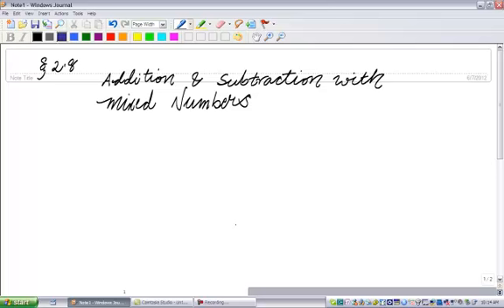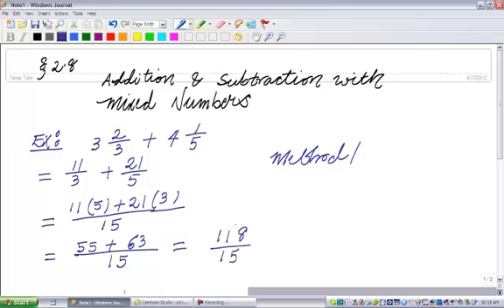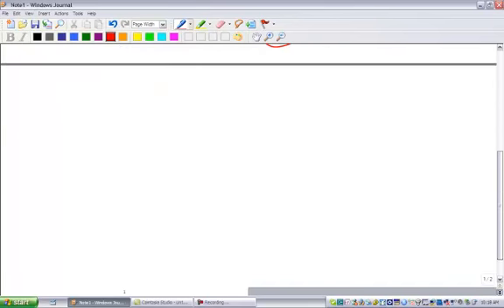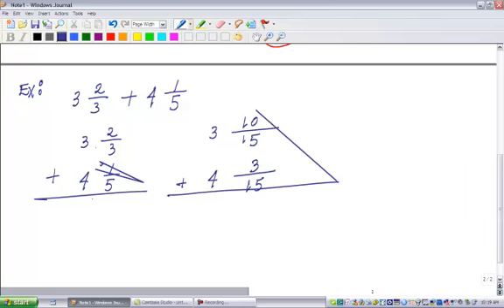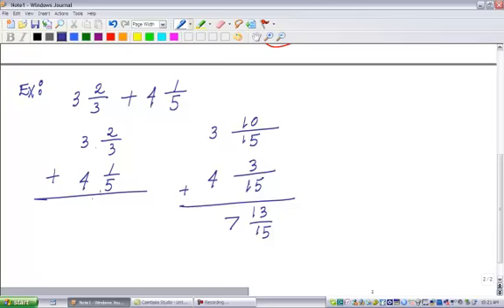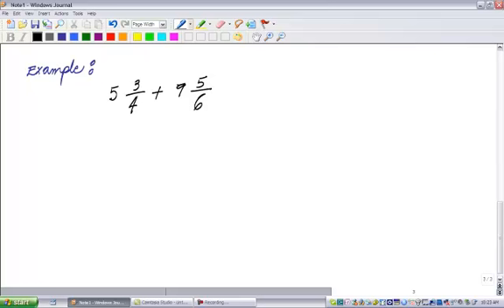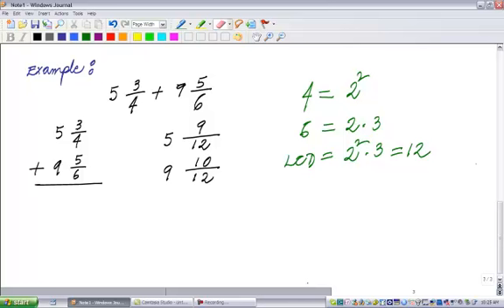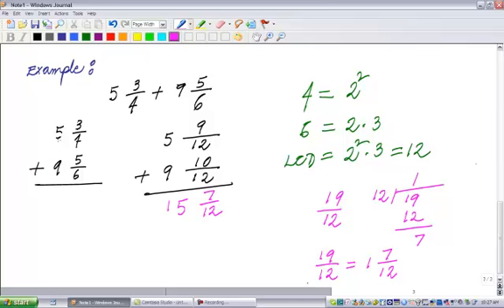basicmath1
Basic Mathematics